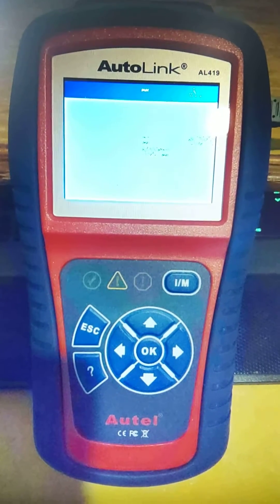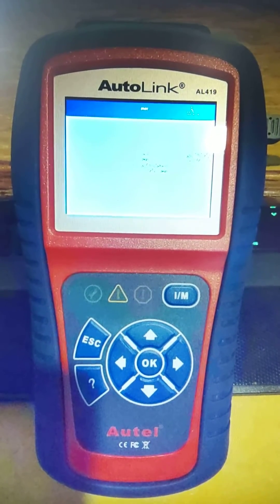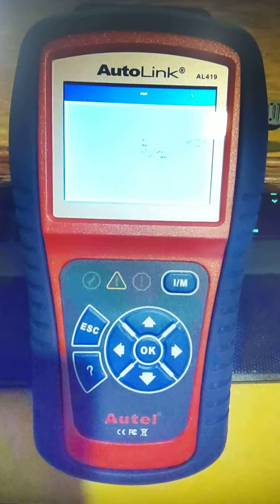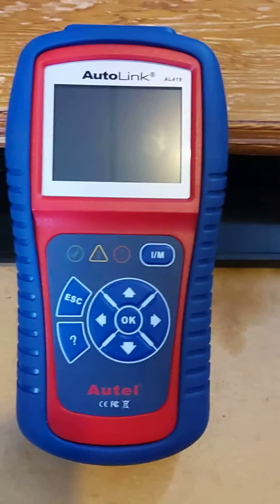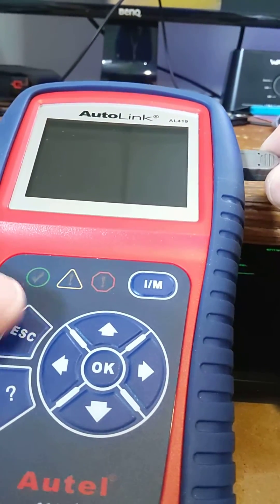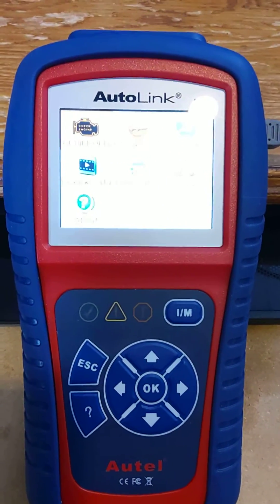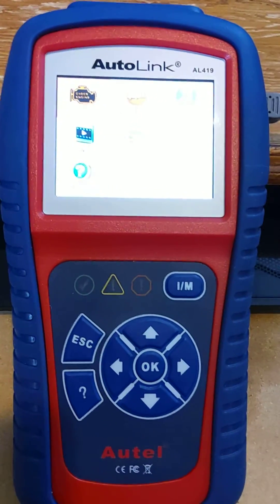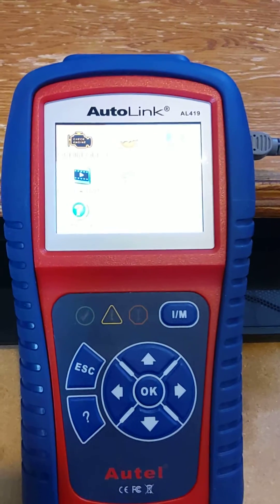Autel AL-419 failed software update ~ Program mode access outside of software.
I did a failed update that messed up my Autel Al-419, and found a way to access program mode outside of the software (as I could not access it after the failed attempt).

Keep in mind I did have to get in the "Program mode" on the device first then reboot my computer then ran "MaxLink 2" to successfully update my device.  Before the reboot, running Maxlink 2 didn't update anything.